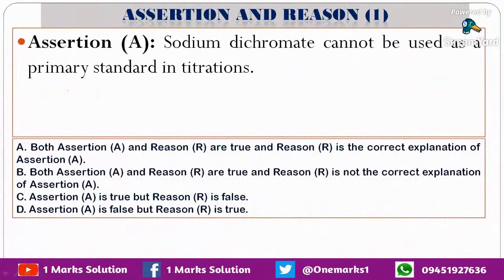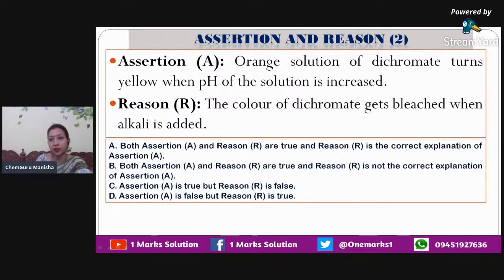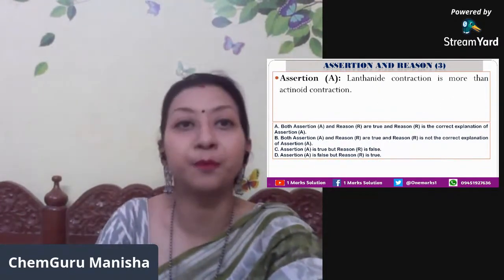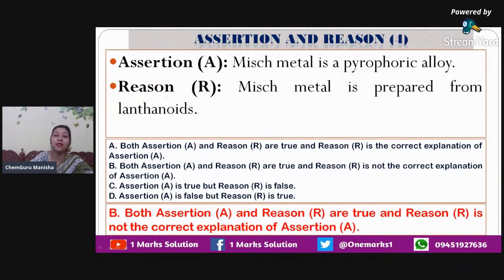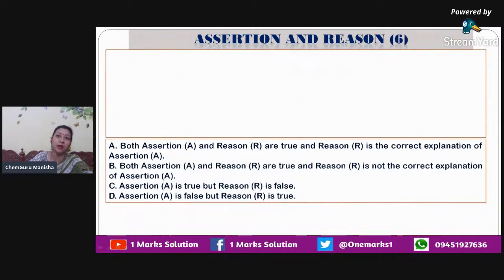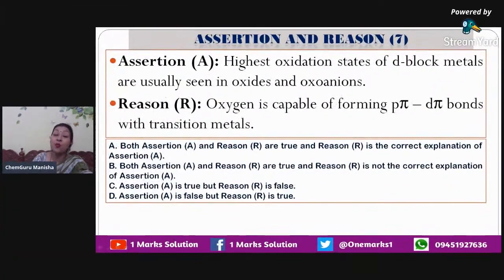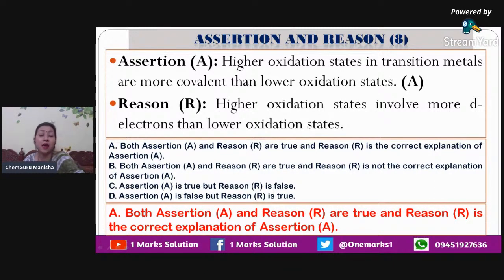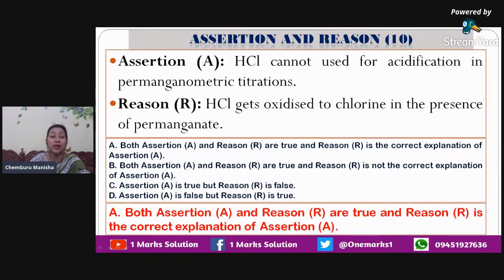#09 Assertion and Reason Chemistry d and f-Block Elements NCERT JEE-IIT NEET Board Exam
dandf-BlockElements
Class 12,
IIT JEE,
Important for Board Exam,
01. Solutions,
02. Electrochemistry,
03. Chemical Kinetics,
04. Surface Chemistry,
05. General Principles of Extraction,
06. p-Block Elements - 1,
07. p-Block Elements - 2,
08. d and f-Block Elements-1,
09. d and f-Block Elements-2,
10. Coordination Compounds,
11. Halogen Compounds,
12. Alcohols, Phenols and Ethers,
13. Aldehydes, Ketones and Acids,
14. Amines,
15. Biomolecules,
16.  Polymers,
17. Chemistry in Everyday Life,#05 Assertion Reason Chemistry Class 12 Solutions Electrochemistry Chemical Kinetics Surface Chemistry General Principles of Extraction IIT JEE NEET Important for Board Exam